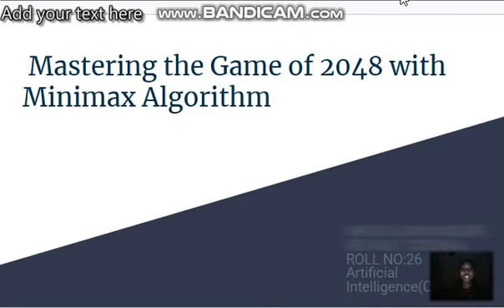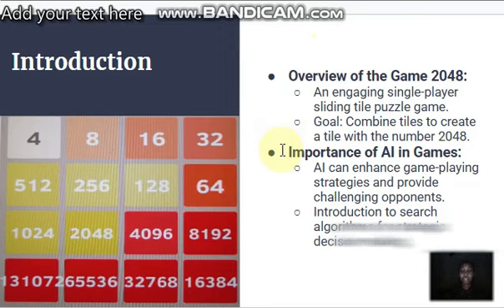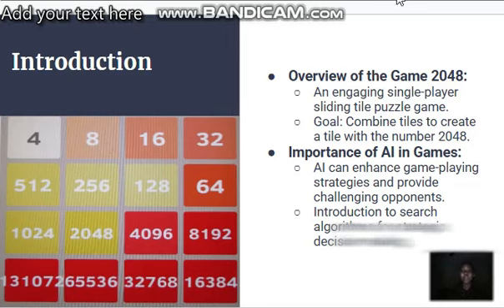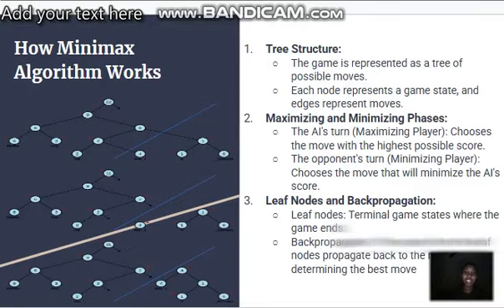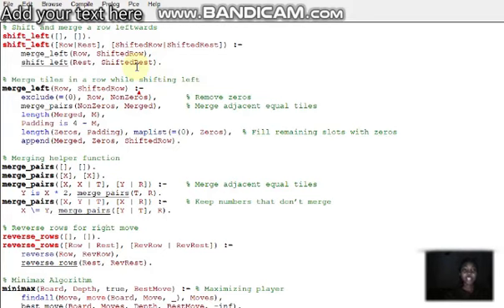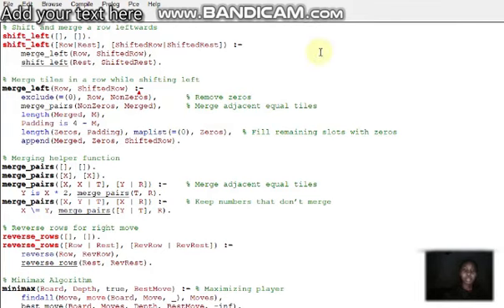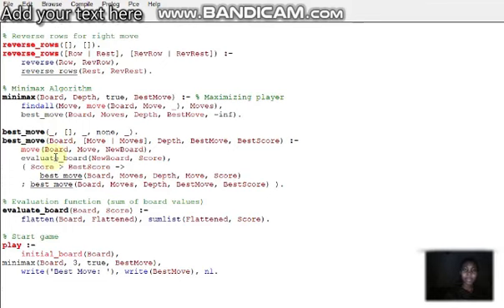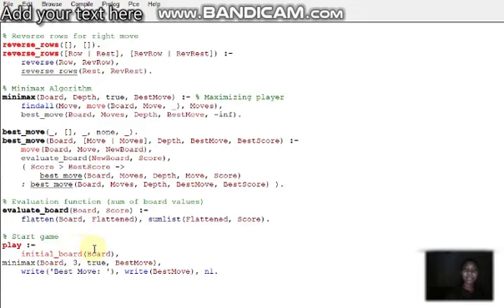Mastering the game 2048 with Minimax Algorithm(AI)